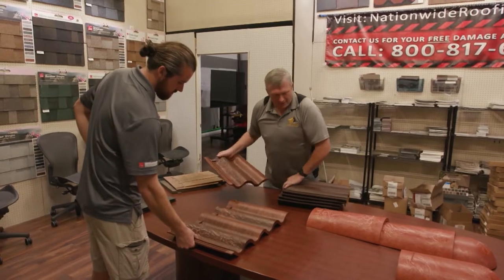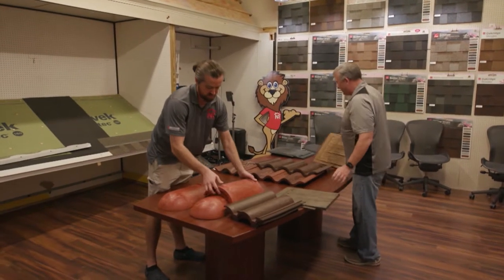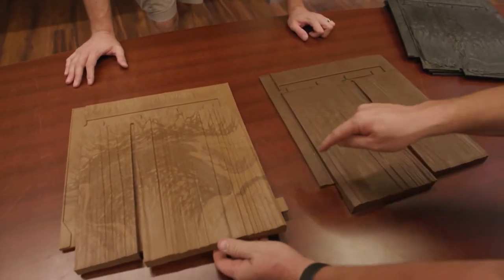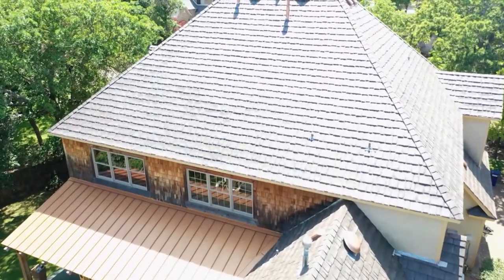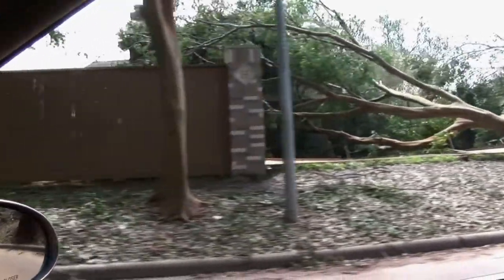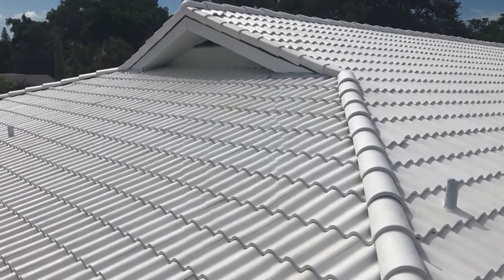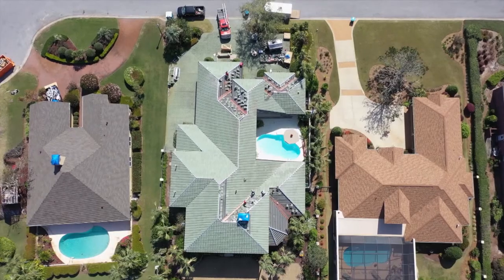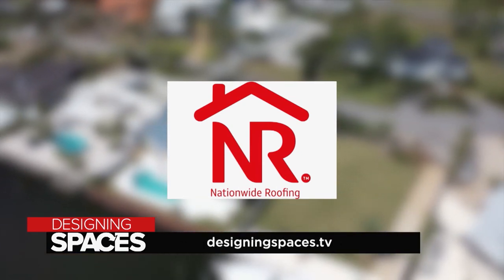Innovative Roofing Solutions, Tips from The Pros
Paragon Roof systems should be your go-to choice for your new roof - there are three different types to choose from, and they're among the most hurricane-resistant roof systems you can buy. And who better to share this innovation than the experts at Nationwide Roofing.

106729 NR1